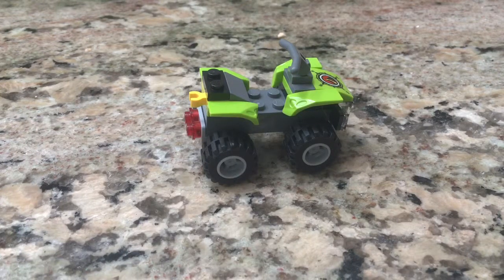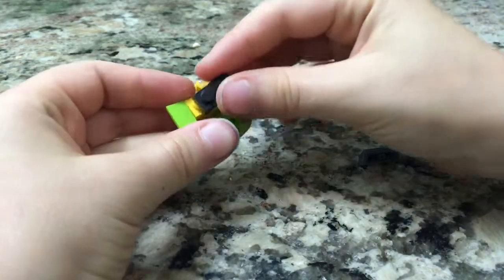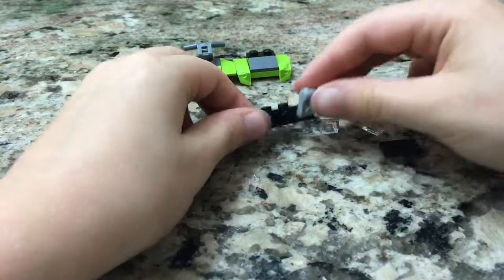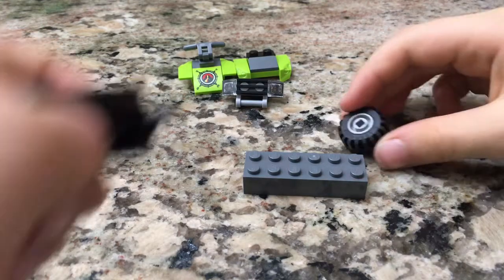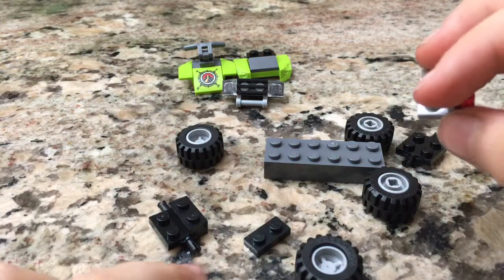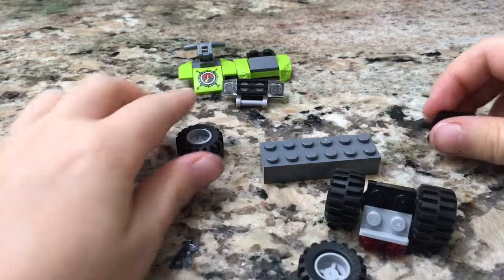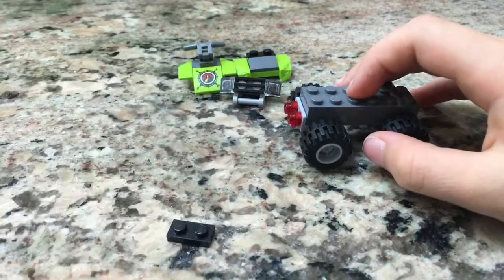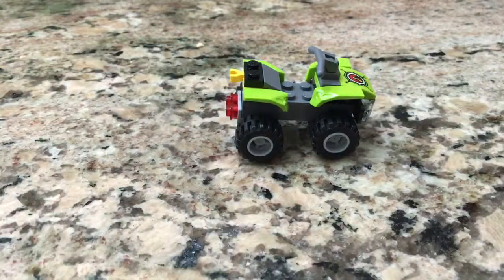how to build a LEGO 4 wheeler